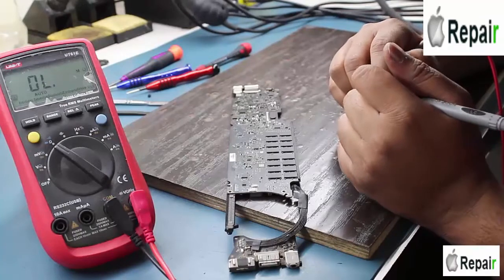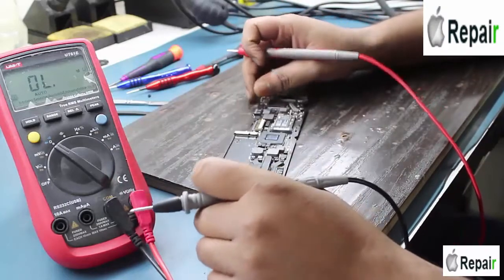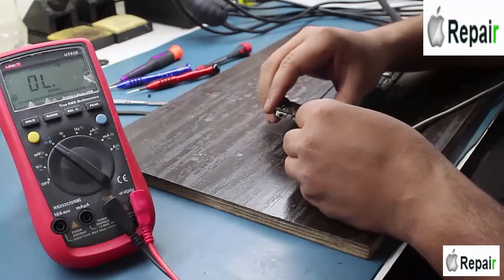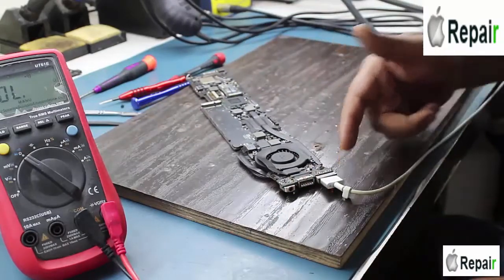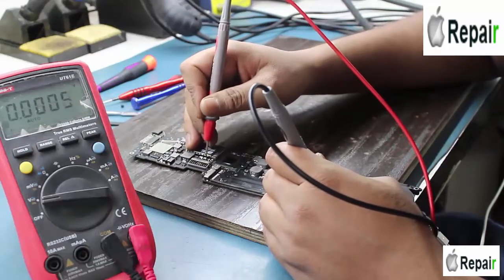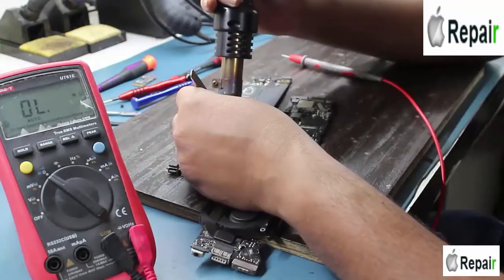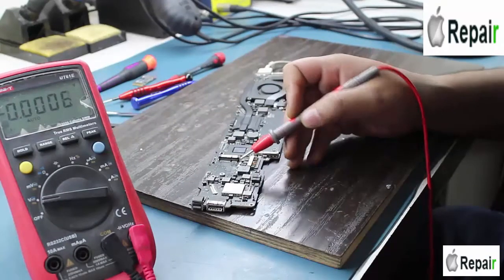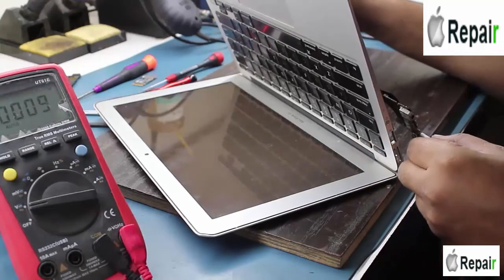Apple MacBook Repair with no power on dead logic board repaired | Online Macbook Repair Video Course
How to repair dead Apple MacBook Pro Air & Retina logic board, how to repair logic board, how to repair apple motherboard, retina logic board, macbook pro repair, macbook air repair, Apple macbook not charging, apple macbook running slow, no back light on macbook pro & Air, retina screen repair & replacement,  macbook dont boot, liquid damage repair.